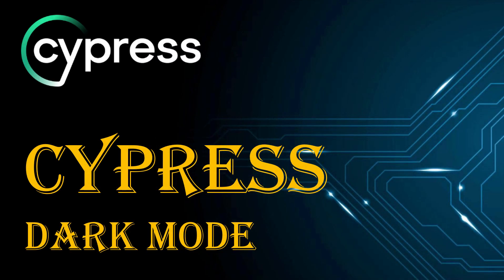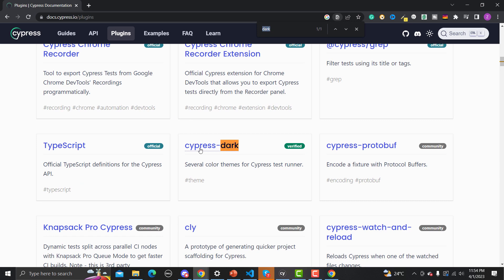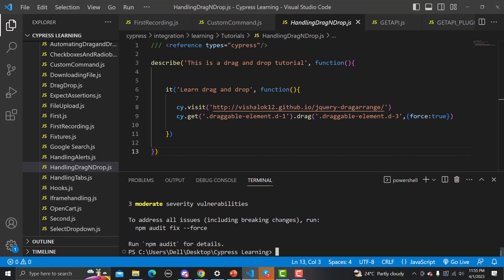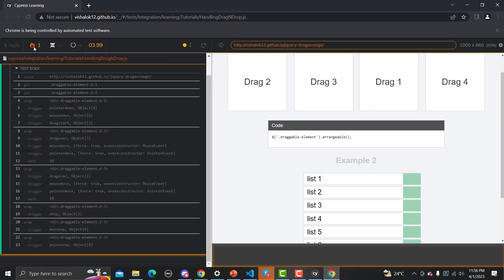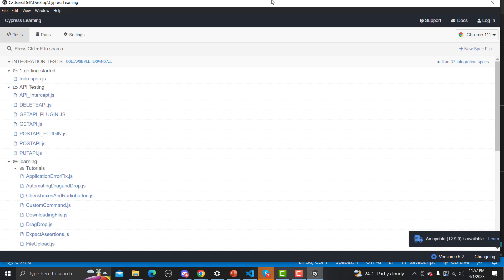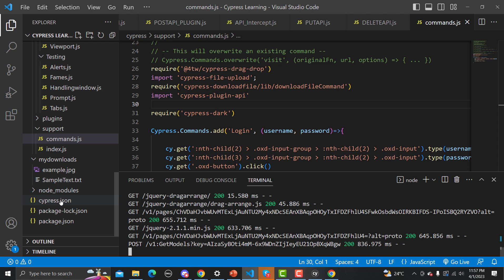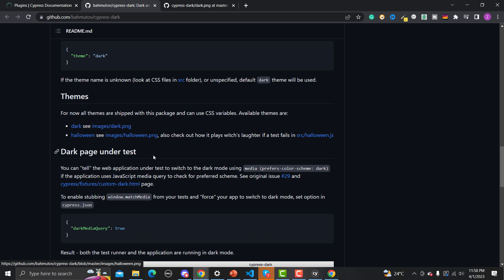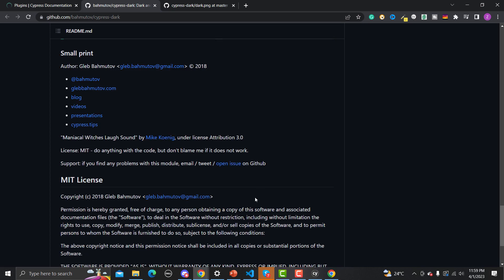Cypress tutorial #35 | Dark Theme in Cypress Test Runner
Are you tired of the bright and glaring test runner interface while working with Cypress? Look no further! In this exciting YouTube video, we introduce the Cypress Test Runner Dark Theme, a game-changer that transforms your testing experience with a sleek and eye-friendly interface. Join us as we explore how to enable and customize the Cypress Test Runner Dark Theme to suit your preferences and enhance your productivity.

🔹 What is the Cypress Test Runner Dark Theme?
The Cypress Test Runner Dark Theme is a visual enhancement for the Cypress testing framework that replaces the default light-colored interface with a modern, dark-themed design. This feature not only provides an aesthetically pleasing look but also reduces eye strain and improves focus during testing sessions.

In this YouTube video, we guide you through the process of enabling and customizing the Cypress Test Runner Dark Theme, covering the following key aspects:

✅ Enabling the Dark Theme: Learn how to enable the Cypress Test Runner Dark Theme in your Cypress testing environment. We walk you through the steps to configure the necessary settings to switch from the default light theme to the sleek and stylish dark theme.

✅ Customization Options: Discover how to customize the Cypress Test Runner Dark Theme to align with your preferences. We showcase various customization options, such as adjusting the color scheme, modifying the contrast, and choosing alternative themes or styles.

✅ Improving Test Execution Experience: Explore how the Cypress Test Runner Dark Theme enhances your testing experience. We discuss the benefits of a dark interface in reducing eye strain, providing better visibility of test results, and creating a focused environment for running and analyzing tests.

✅ Integration with Other Cypress Features: Discover how the Cypress Test Runner Dark Theme seamlessly integrates with other powerful features of Cypress. We discuss how the dark theme complements the visual testing capabilities of Cypress, allowing you to detect visual regressions and inconsistencies efficiently.

✅ Extending the Dark Theme: Gain insights into extending the Cypress Test Runner Dark Theme further. We explore additional customization options and resources available to tailor the dark theme to your specific needs and preferences.

By the end of this YouTube video, you'll have a clear understanding of how to enable and customize the Cypress Test Runner Dark Theme, transforming your testing environment into a visually appealing and comfortable space. You'll be equipped with the knowledge and skills to enhance your testing experience and increase productivity while working with Cypress.

🔥 Don't miss out on the opportunity to give your Cypress testing environment a stylish makeover! Hit the play button now and unlock the power of the Cypress Test Runner Dark Theme for an enhanced and enjoyable testing experience.